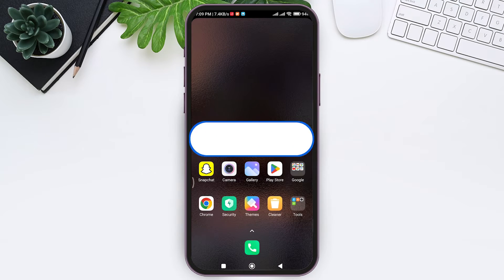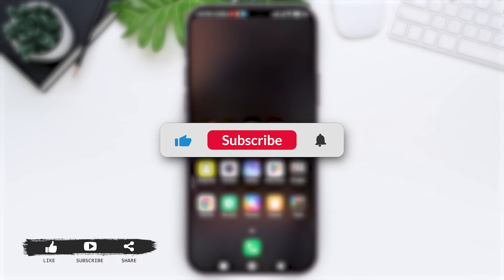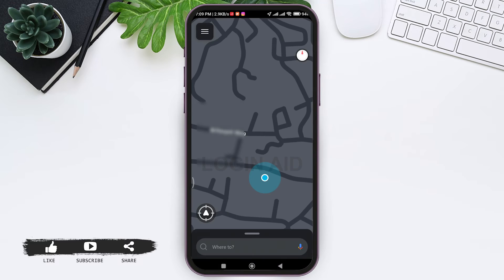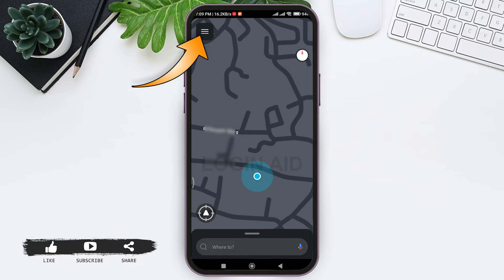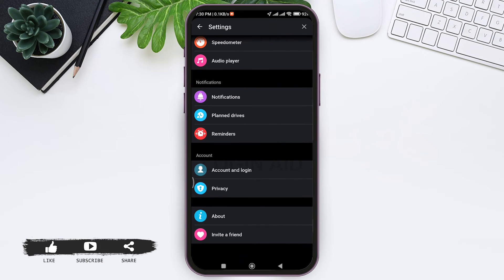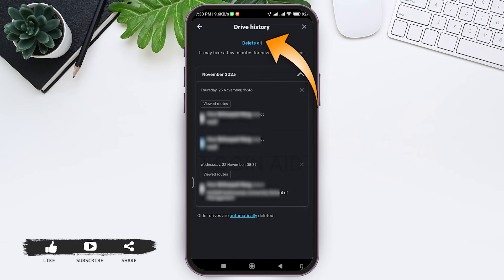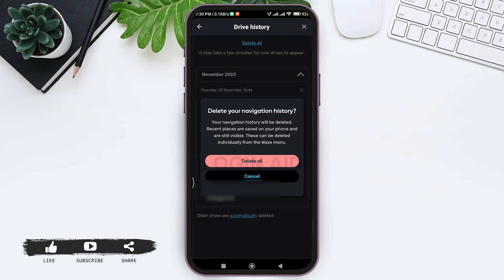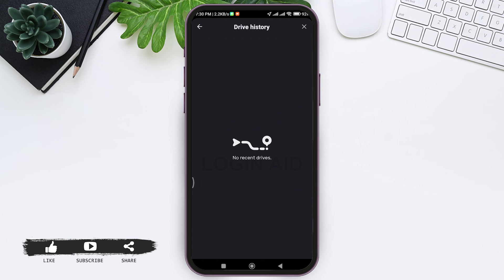How To Delete Navigation History On Waze App 2024 | Remove, Clear Drive History In Waze Account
A video guide for the process to delete navigation history on Waze app.